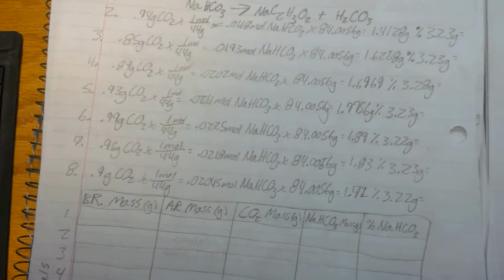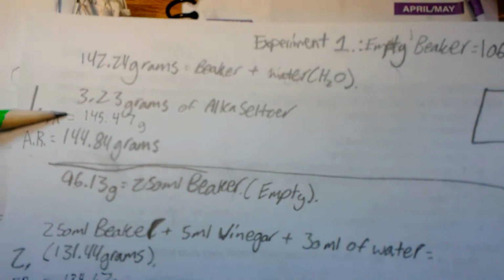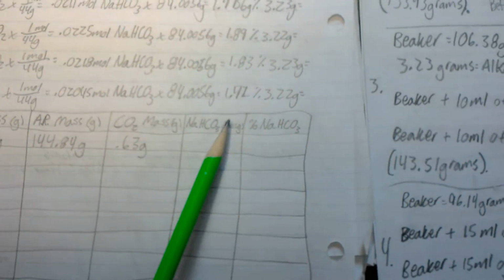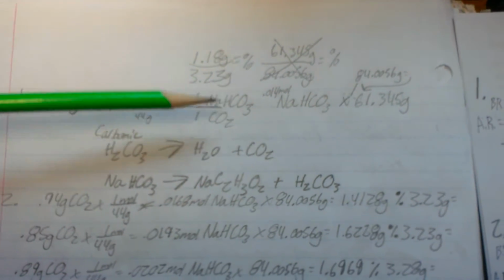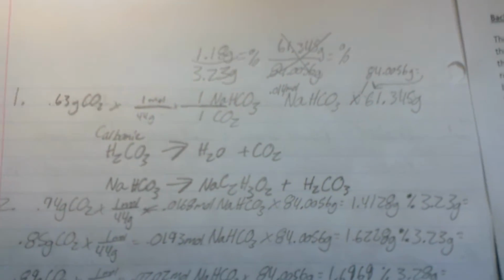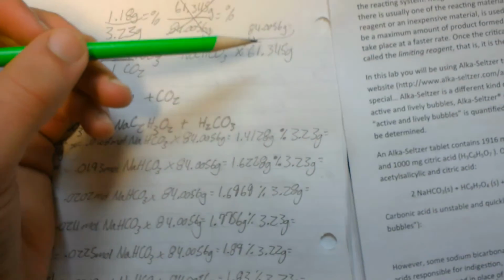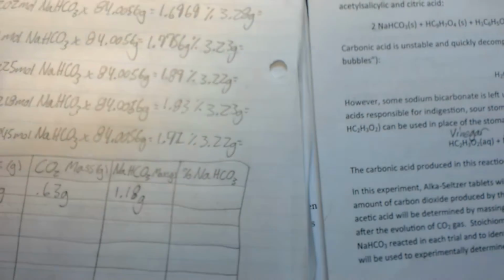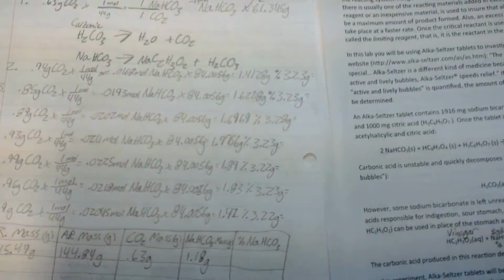Stoichiometric Chemistry with Blake Desmond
Explaining the process and dynamics of basic stoichiometry within the Alka-Seltzer/Carbonic Acid lab experiment.